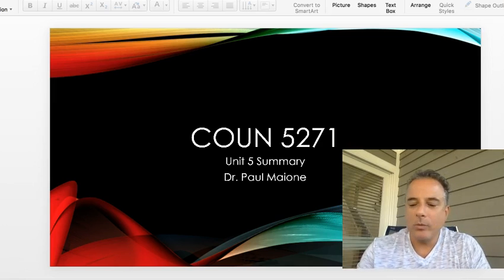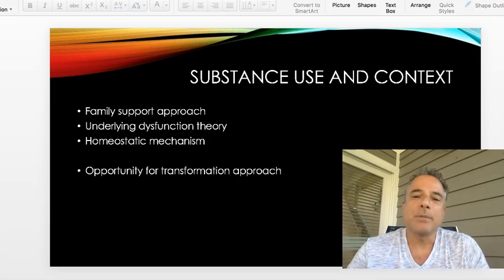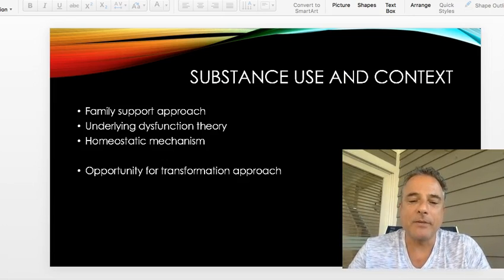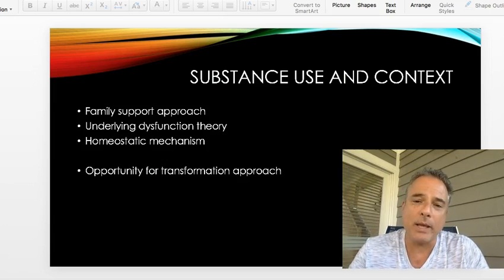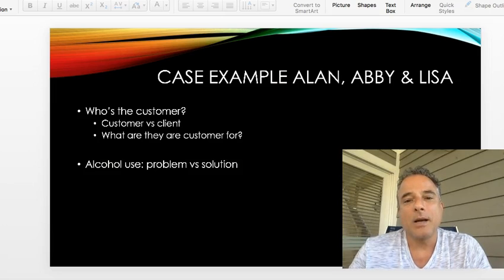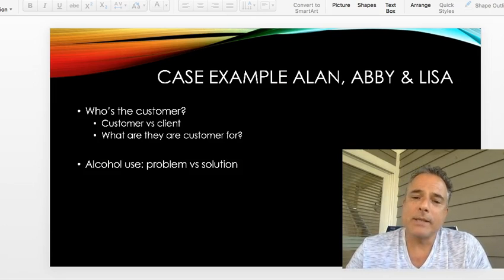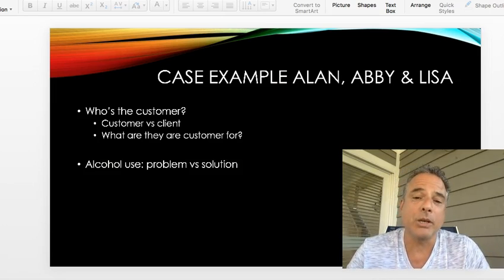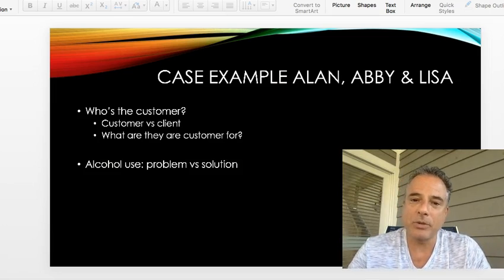5271 Unit 5 Summary